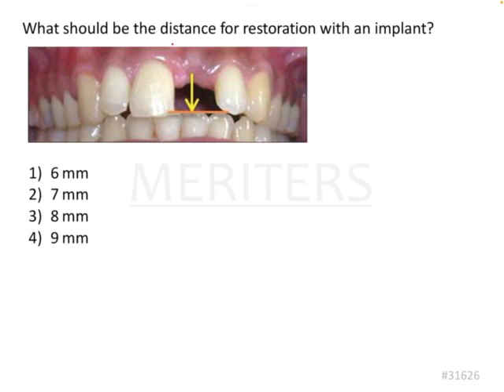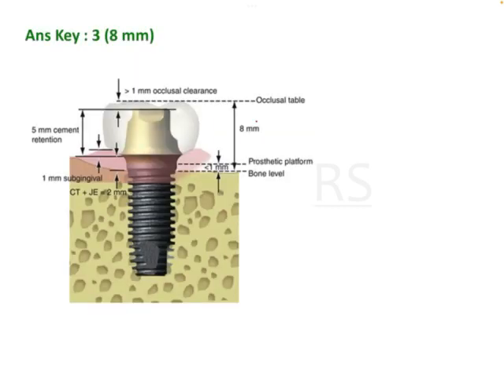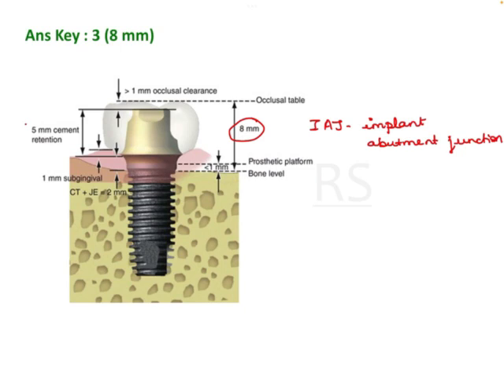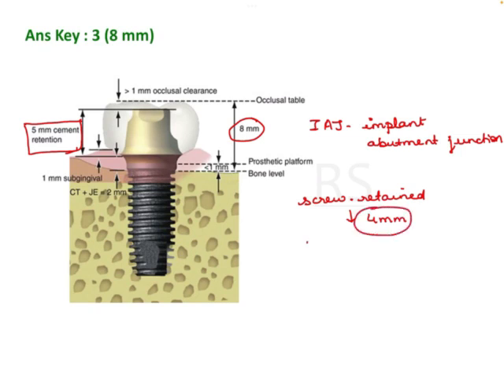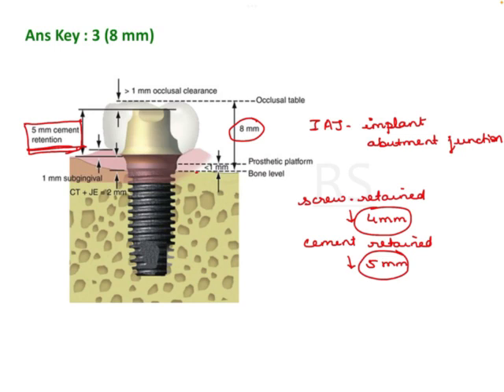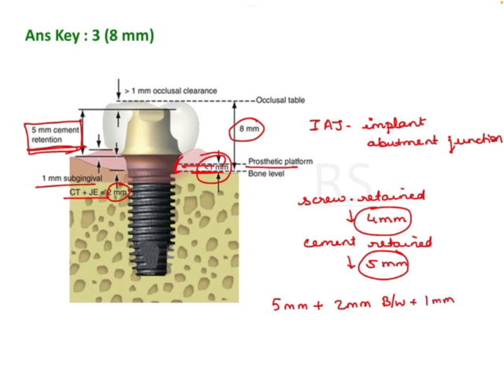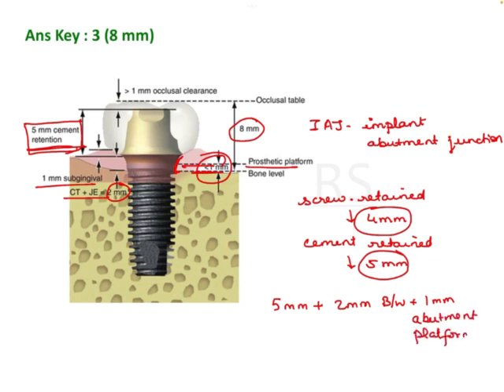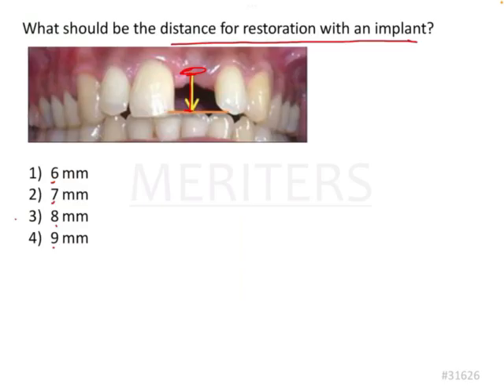NEET MDS | INICET - Periodontology - Implants and Miscellaneous | Explanatory Video | MERITERS